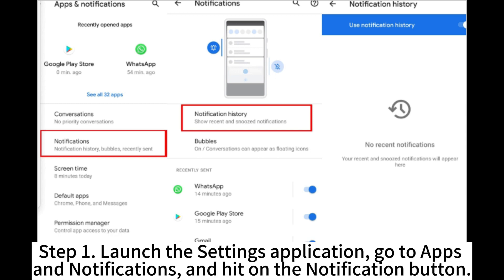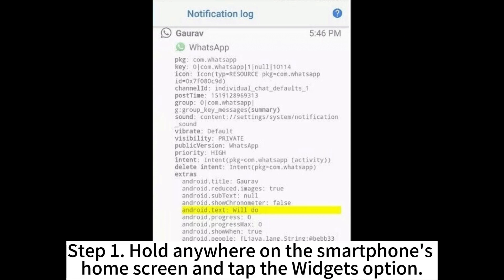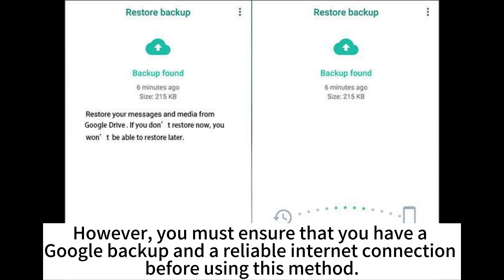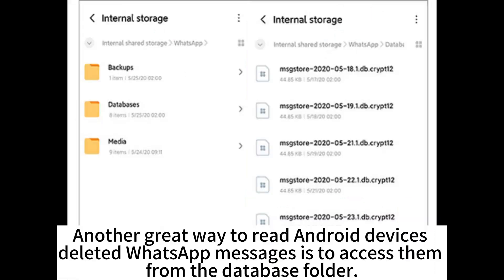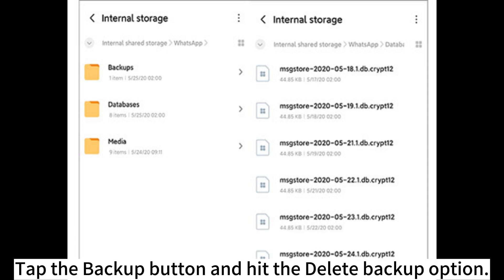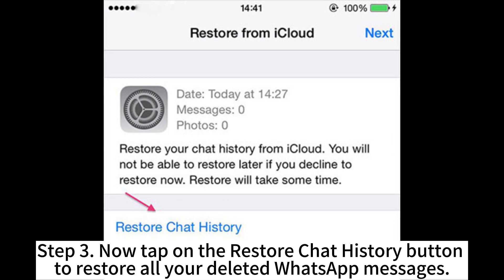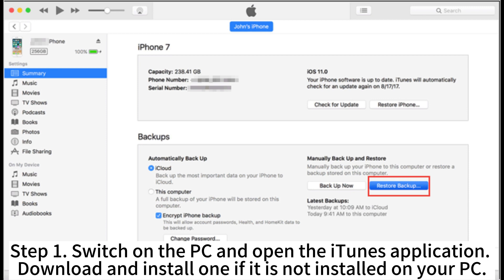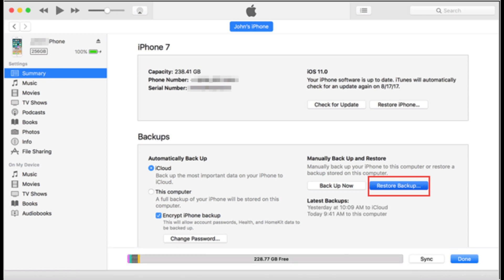How to See Deleted WhatsApp Messages Without Any App [Android & iPhone]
Do you want to see a WhatsApp message that the sender deleted? Here is how to see deleted WhatsApp messages without any app for Android & iPhone users.